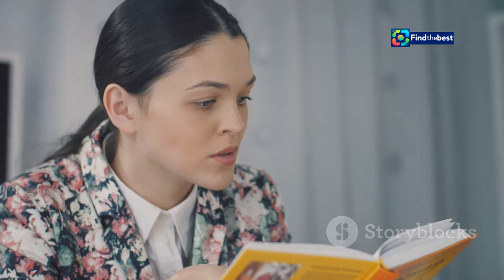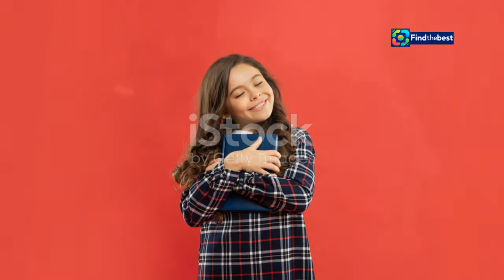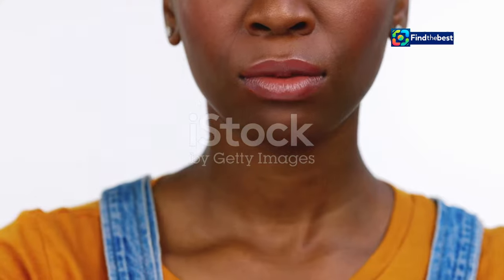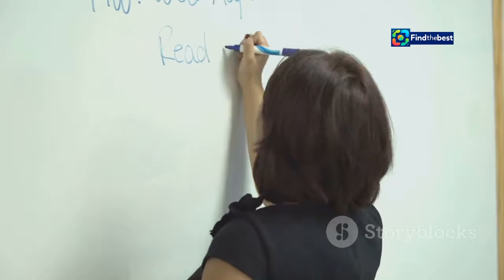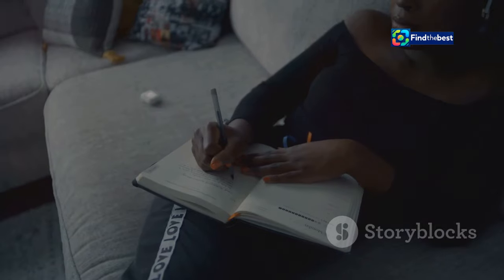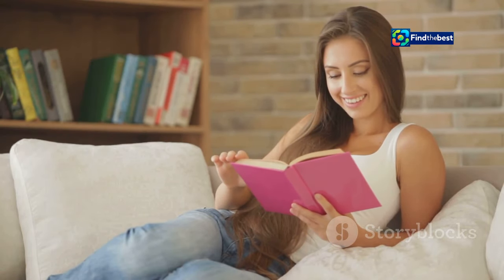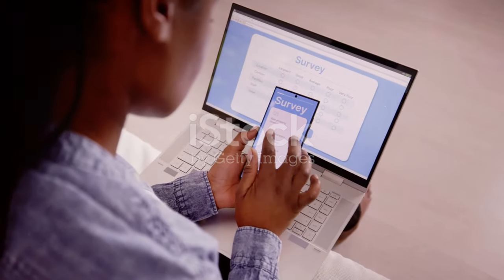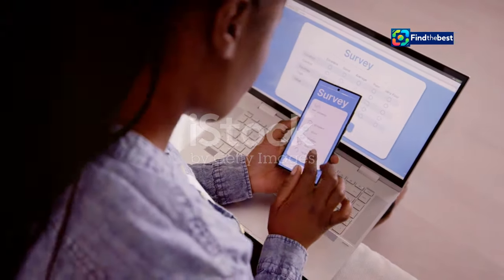Cyber Monday 2024: ¡Consejos para Comprar Inteligentemente!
OUTLINE:
00:00:00 Why Introductions Matter
00:00:45 Crafting Section Intros That Shine
00:03:16 Engaging Your Reader's Curiosity
00:04:10 Turning Readers into Participants
00:07:36 Leaving a Lasting Impression

 qué debes tener en cuenta para comprar:https

**YouTube Video Title (English):** Cyber Monday 2024: Tips for Smart Shopping! 🛒💰

**Tags (Spanish):** Cyber Monday, compras, consejos, ahorro, promociones, descuentos, tecnología, moda, electrodomésticos, 2024, Argentina

**Tags (English):** Cyber Monday, shopping, tips, savings, promotions, discounts, technology, fashion, appliances, 2024, Argentina

**Description (Spanish):**
¡Bienvenidos a nuestro canal! 🎉 En este video te traemos todo lo que necesitas saber sobre el **Cyber Monday 2024** que se celebrará del **4 al 6 de noviembre**. 🗓️✨

Descubrí las mejores estrategias para aprovechar al máximo las **ofertas** y **descuentos** que encontrarás en tus tiendas online favoritas. 🛍️💳 Aquí te dejamos algunos consejos clave:

🔔 **Activa las notificaciones** y registrate en los sitios de Cyber Monday para no perderte de nada.
💻 **Guarda tus tiendas favoritas** para acceder rápidamente.
📦 **Realiza un seguimiento de tu pedido** con el código que te proporcionen.

Te enseñaremos cómo utilizar las **cuotas sin interés** y comparar precios para asegurarte de que estás haciendo la mejor compra. 💵🔍

**Description (English):**
🎉 In this video, we bring you everything you need to know about **Cyber Monday 2024**, which will take place from **November 4th to 6th**. 🗓️✨

Discover the best strategies to maximize the **offers** and **discounts** you’ll find at your favorite online stores. 🛍️💳 Here are some key tips:

🔔 **Activate notifications** and register on Cyber Monday sites to stay updated.
💻 **Save your favorite stores** for quick access.
📦 **Track your order** with the code provided to you.

We will teach you how to use **interest-free installments** and compare prices to ensure you